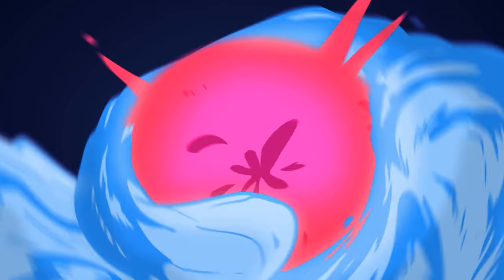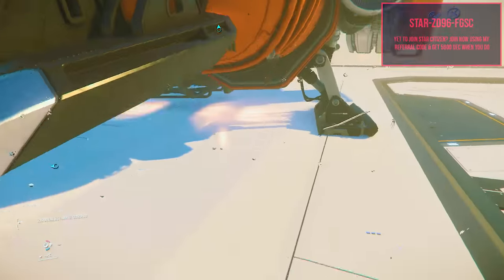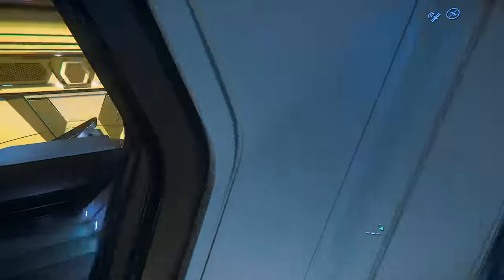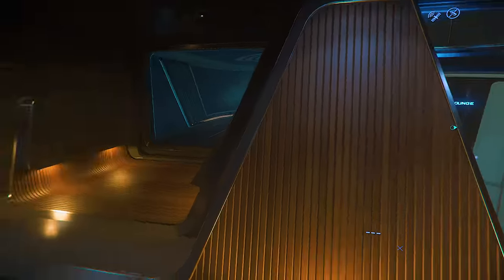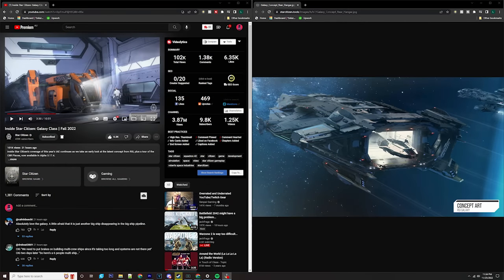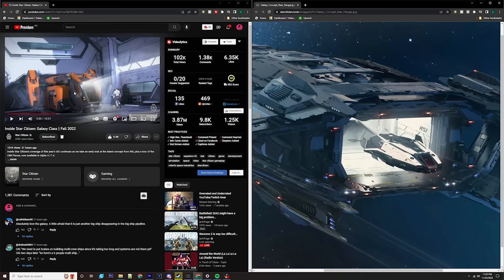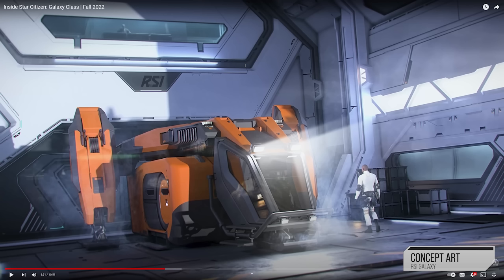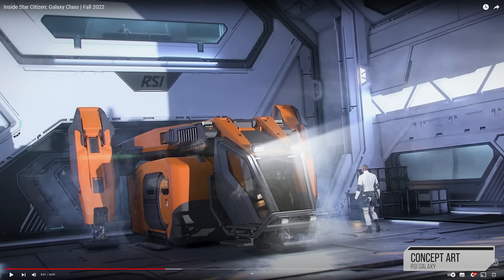The Ultimate Ship Killer in Star Citizen